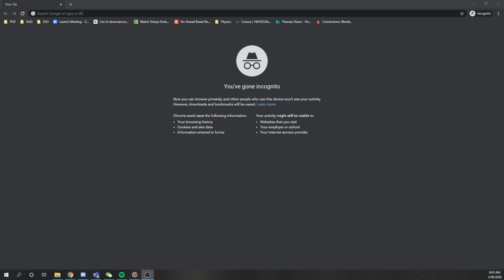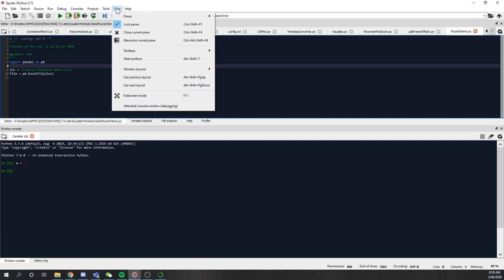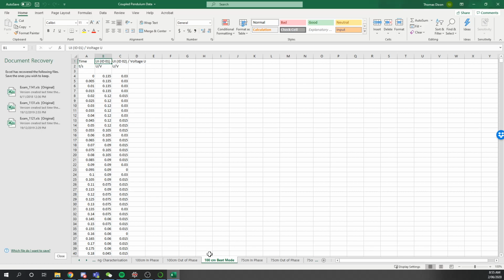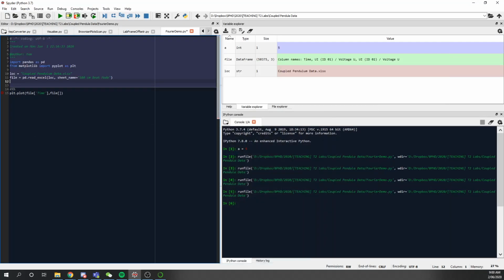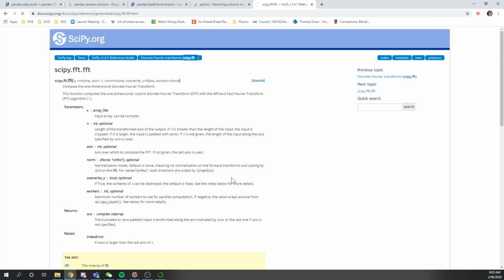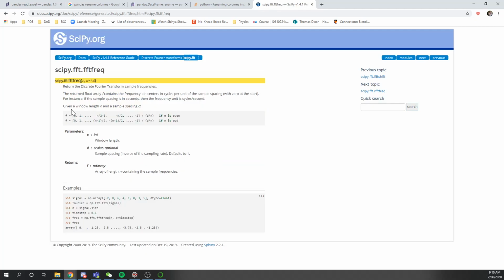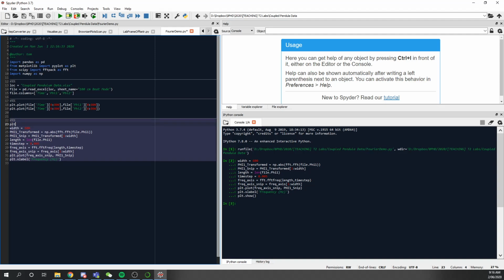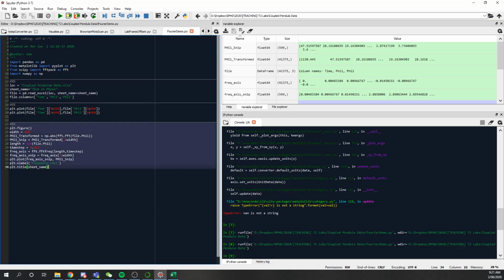How to Fourier Transform for Coupled Pendulum Lab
I couldn't be bothered to edit it so please excuse me doing dumb stuff.